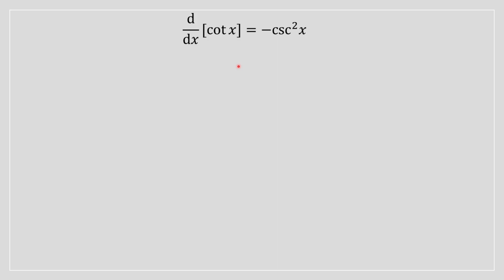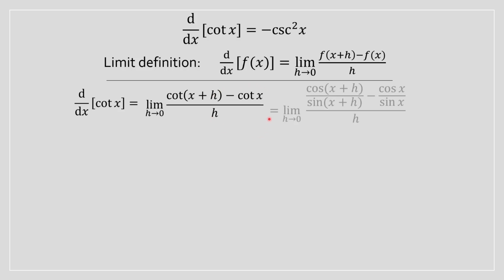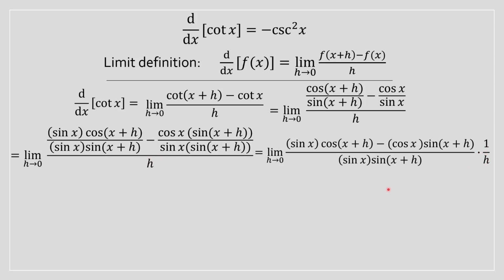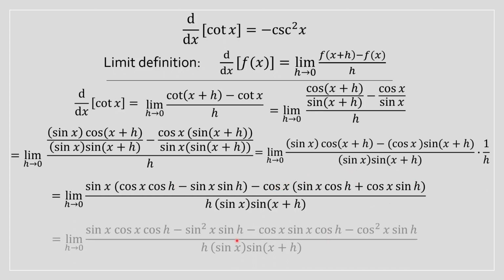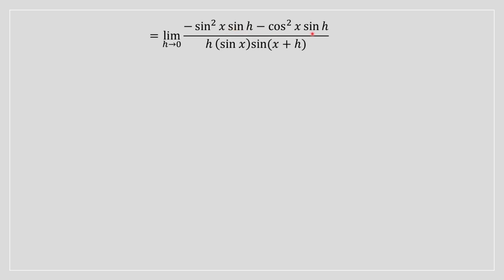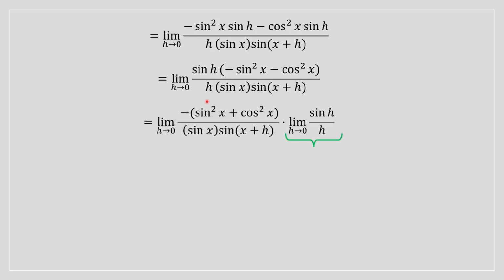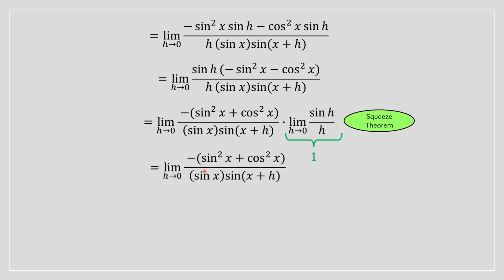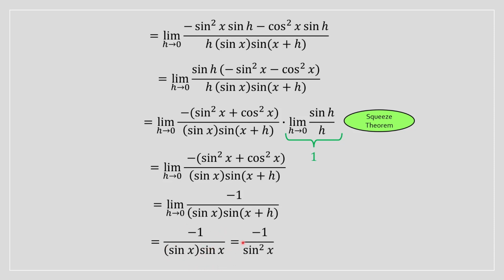Derivative cot(x) Proof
In this video, we'll break down a direct proof of why the derivative of cot(x) is equal to -csc^2(x) using the limit definition from Calculus I